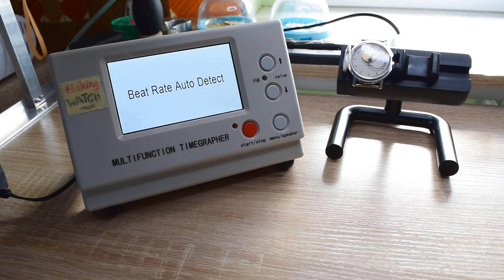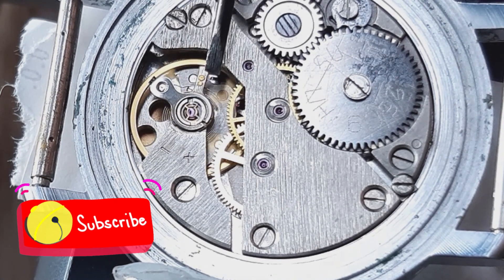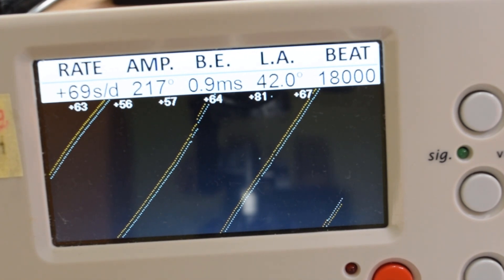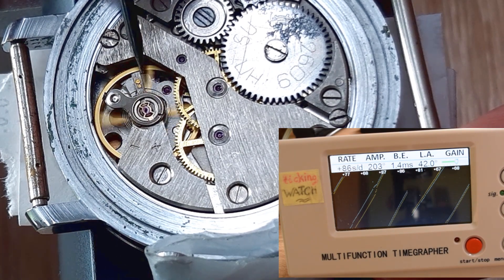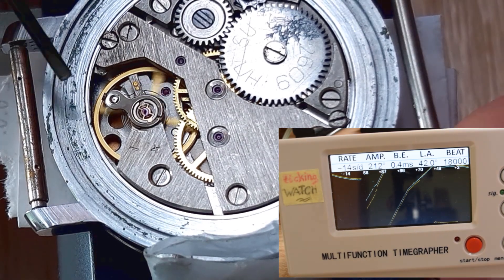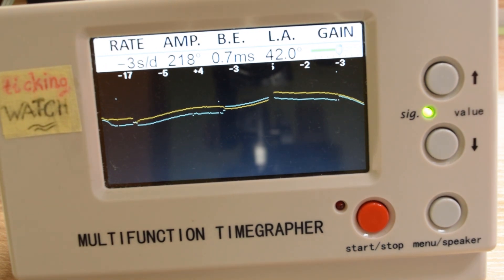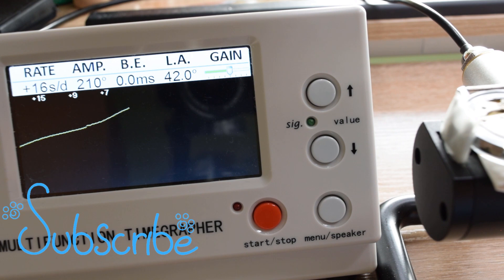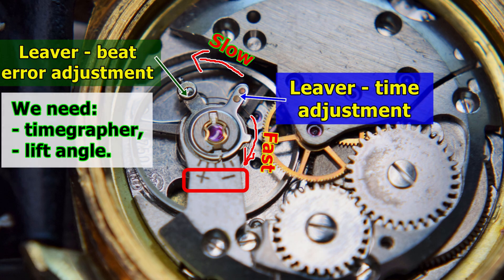Regulacja zegarka mechanicznego | Jak ustawić czas w zegarku za pomocą timegraphera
Regulacja zegarka mechanicznego to film, z którego dowiesz się, jak wyregulować swój zegarek. Zegarek mechaniczny zostanie przetestowany za pomocą timegraphera Weishi 1900, ale nie musisz go testować, aby wyregulować zegarek. Obejrzyj film i dowiedz się, jak to zrobić.

Sprawdź ten dziennik kolekcjonera zegarków:
** Księga Rekordów Zegarków Męskich

Pamiętaj, że niektóre z powyższych linków to linki afiliacyjne, z których otrzymuję niewielką prowizję, gdy dokonasz zakupu, głównie w ciągu 24 godzin. Wykorzystaj je jako punkt wyjścia do znalezienia najlepszej oferty, która Ci odpowiada. To będzie świetne wsparcie w rozwoju kanału! Dziękuję, bo naprawdę to doceniam 😀